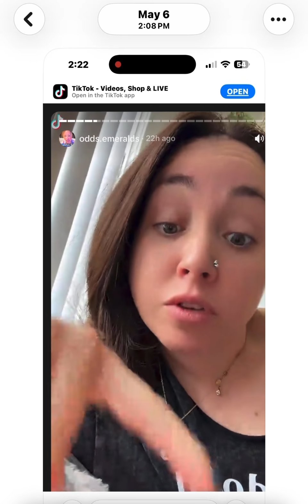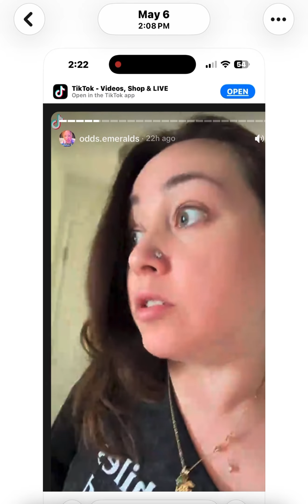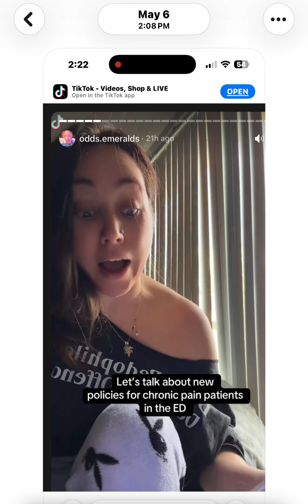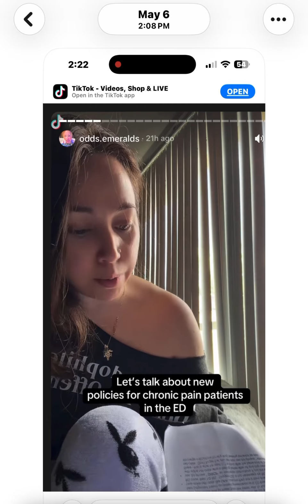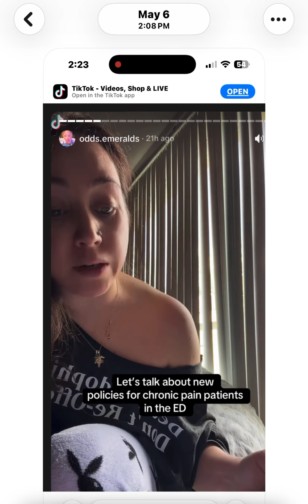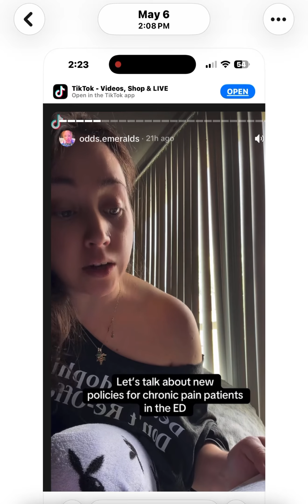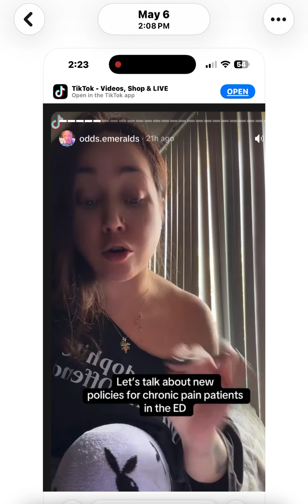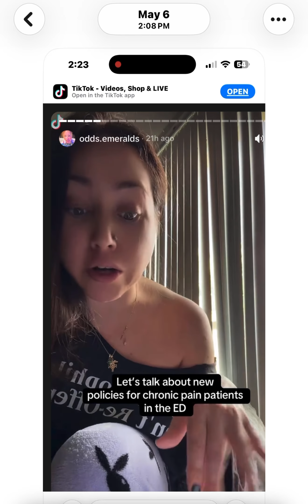Nurse allysonrodriguez & her biased medical misinfo on pain mgmnt blaming out of state patients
This video serves as a public record of the statements and claims made publicly by a registered nurse in California—
More proof that AllysonRodriguez a nurse in California is just online consistently slandering, attempting to diagnose & discredit chronic pain patients while representing herself as a nurse. Here she is with another sad attempt to try to blame these same disabled chronic pain patients who she is targeting for a California opioid policy from 2014 on these patients who ALL live out of state. HOW COULD PATIENTS￼ WHO LIVE IN DIFFERENT STATES INFLUENCE OR CAUSE A CALIFORNIA OPIOID POLICY FROM 2014, LONG BEFORE THE OPIOID PRESCRIBING GUIDELINES WERE SET IN PLACE AND THEN RE-DONE BECAUSE OF THE WAY THAT THEY WERE BEING MISAPPLIED??? they would not, and she is unhinged !! ￼She’s reaching so hard trying to find any blame that she can place on a group of women who called out her egregious misconduct, disgusting public content, and engagement instead of just looking internally and realizing she has always been the problem. She is a threat to public health and does not need to be a nurse working in healthcare…